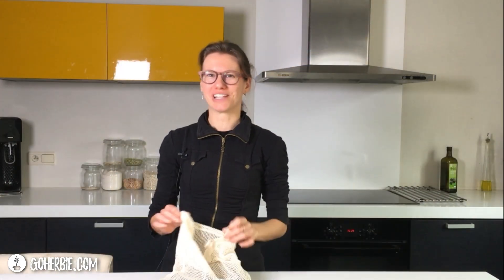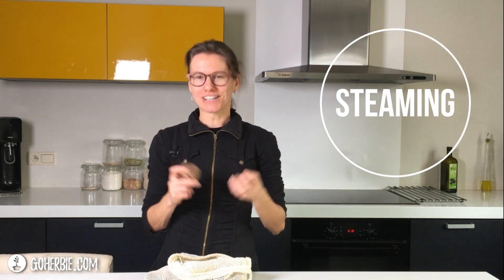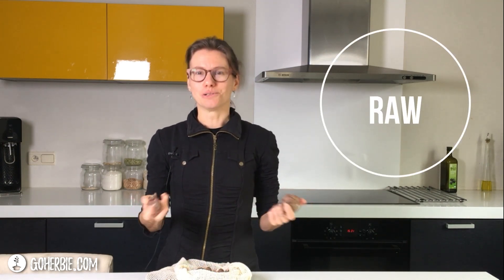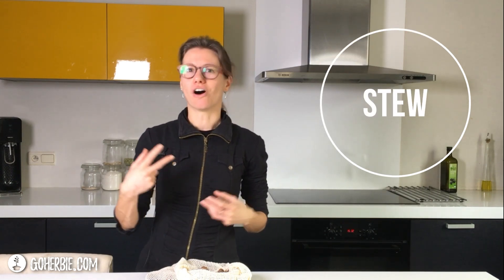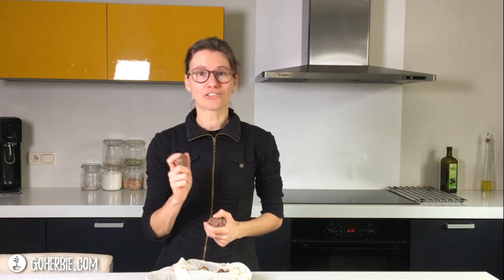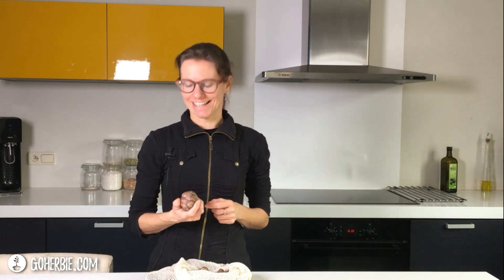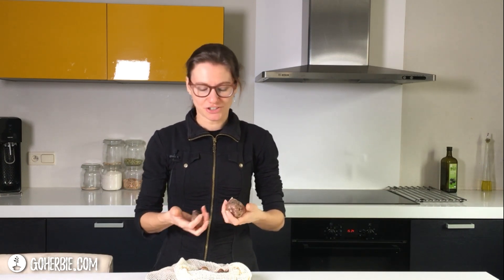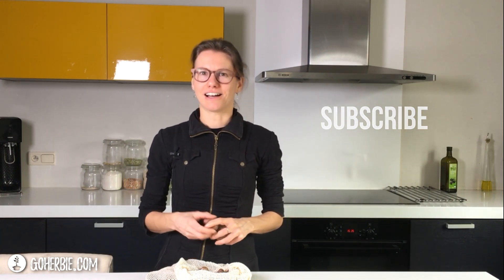Jerusalem artichokes - How to cook?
How to cook Jerusalem artichokes?